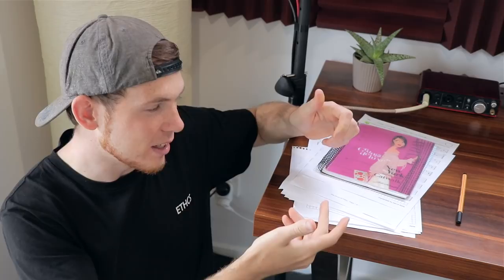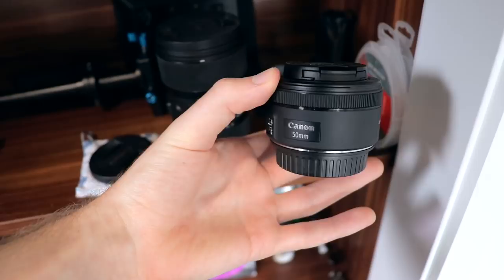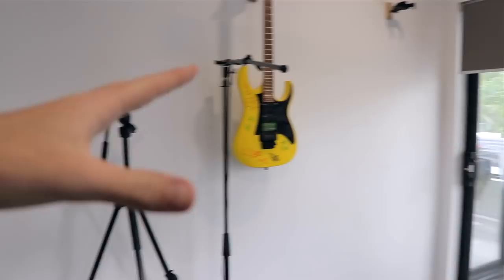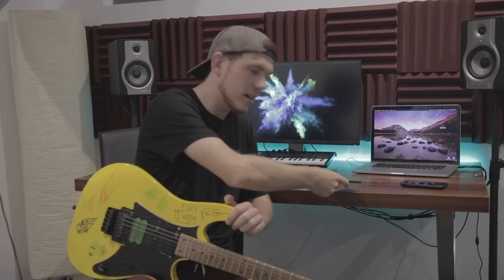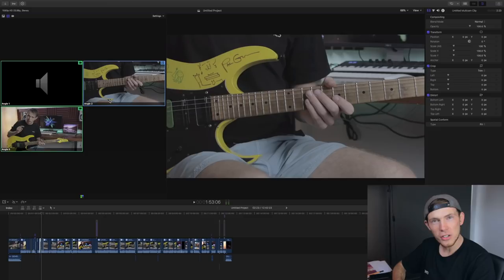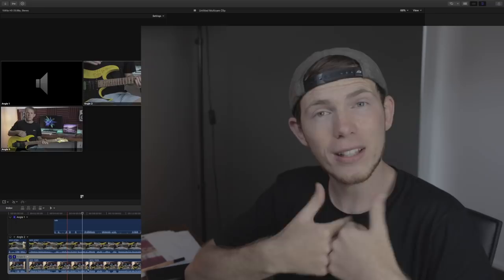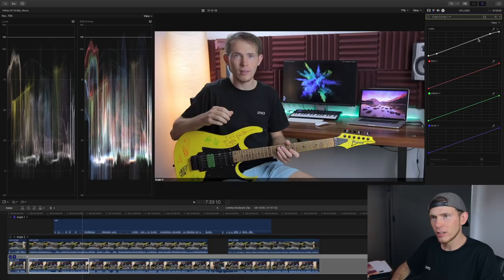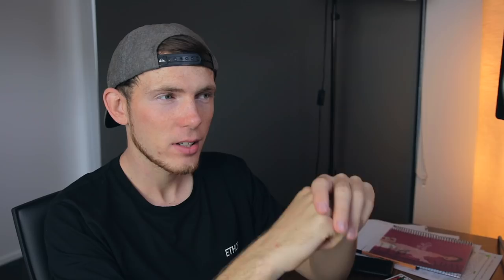How I Make My Videos From Start To Finish | TMT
Like my videos? I also have online courses available, and take Skype bookings, if you’re looking to take your guitar playing more seriously! :)

Sometimes people ask how I make my videos and how I sync guitar and video together. Hopefully this can help some of you out!

I play Ibanez Guitars D’addario Strings, DiMarzio Pickups, into BIAS FX. That is all.

For Video I predominantly use a Canon 80D, Canon G7X, Sigma 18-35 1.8 Art Lens, and a Rode VideoMic Pro.

Hey! My name is Darryl Syms. Born in the UK, currently living in Gold Coast Australia. I make YouTube videos, sell instructional courses and private tuition on my website, and perform for the occasional session job. One of my biggest passions is to share my knowledge and inspiration through video, which is why I’m here on YouTube! I hope you enjoy the content that I have to share, and look forward to growing with you.